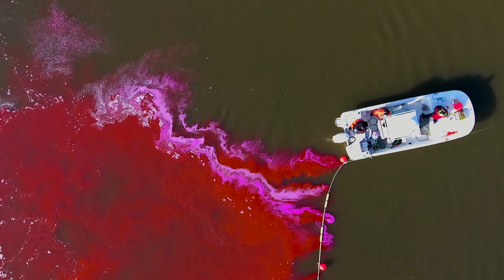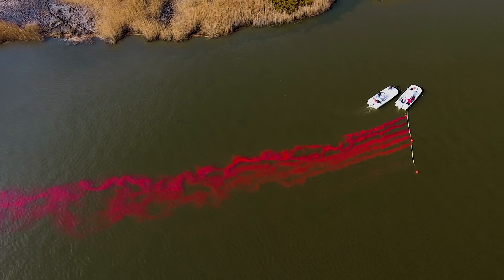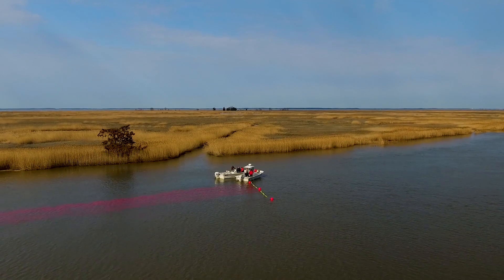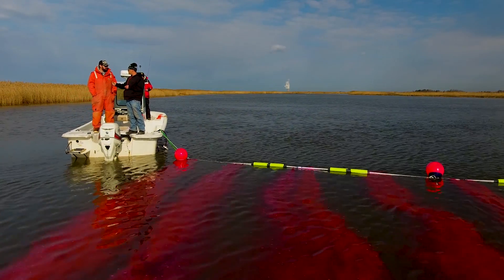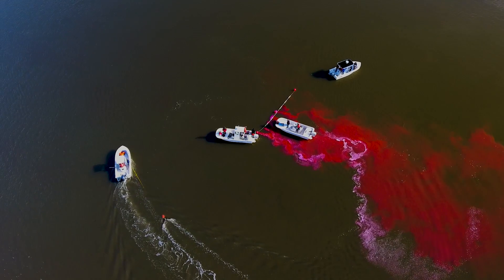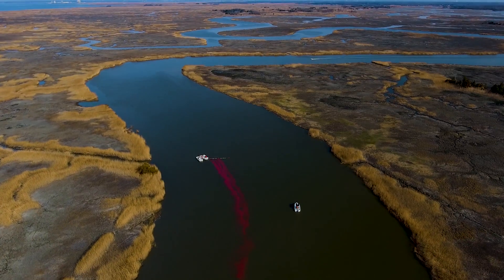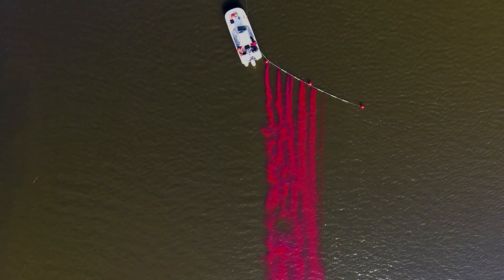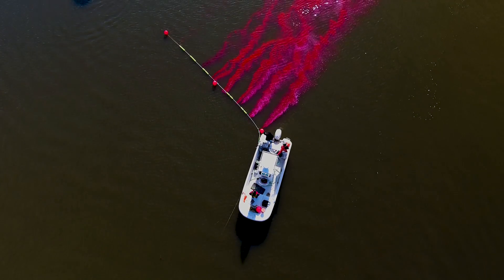Watch a river turn red to help protect people and shellfish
The NJ Department of Environmental Protection along with the U.S. Food and Drug Administration are dying tributary water that feeds the upper Delaware Bay. The harmless dye simulates the movement of stormwater runoff — a major source of pollution. The goal is to determine areas that can be upgraded to allow oyster harvesting for human consumption. (Video by Andre Malok | NJ Advance Media for NJ.com)